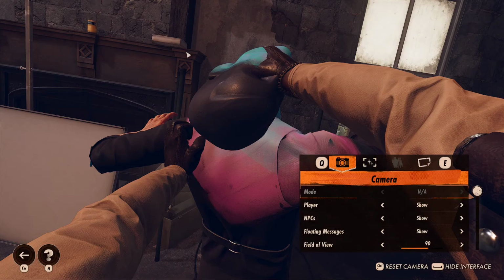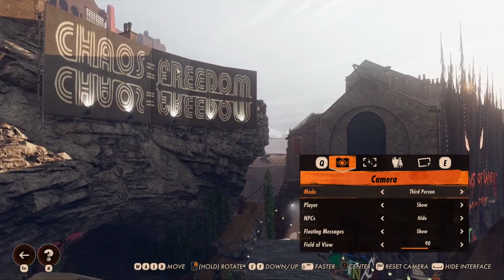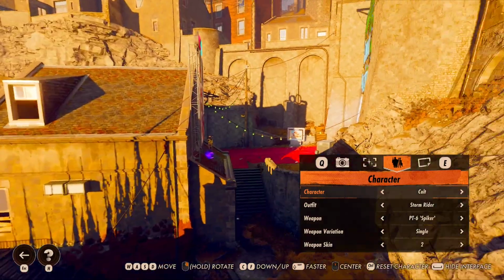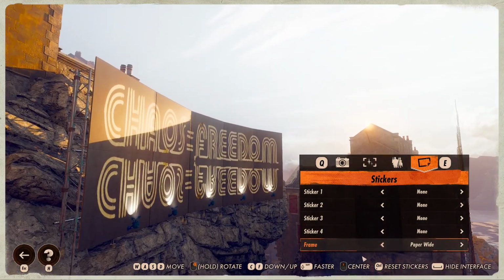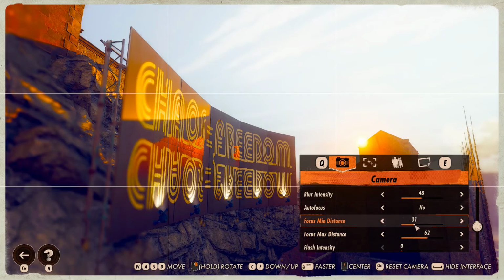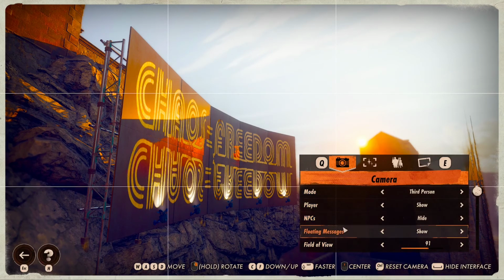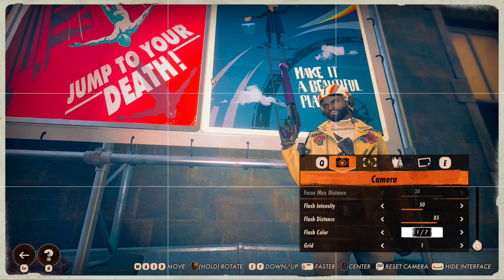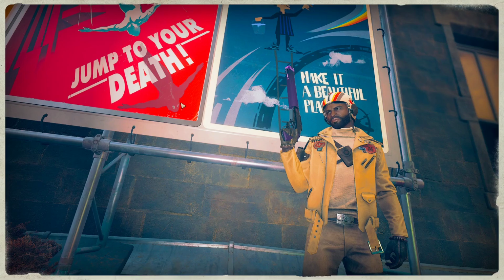DEATHLOOP - NEW Photomode Overview and tips - Best photo mode?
Going over the features of DEATHLOOP's newly patched in photo mode! How does it stack up for virtual photography? Spoilers: it's really good(once you notice the scroll bar).

00:00 - intro
00:09 - accessing photo mode
01:01 - initial feature overview
02:20 - filters
04:33 - taking first photo
05:13 - unlocking all the features by finding the scrollbar
07:32 - how to take the screenshot
07:58 - poses and flash
09:23 - overall impressions